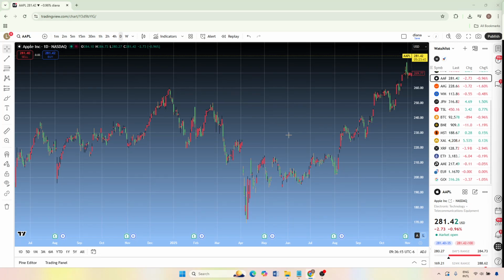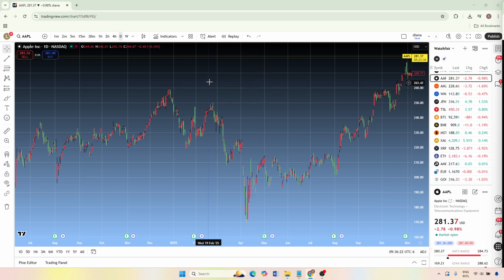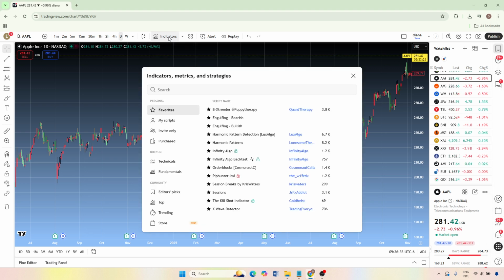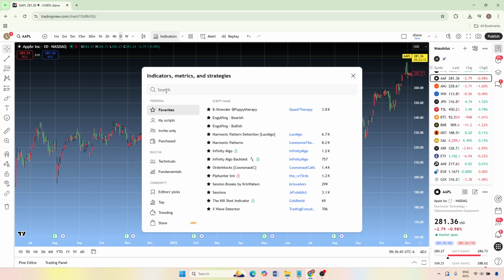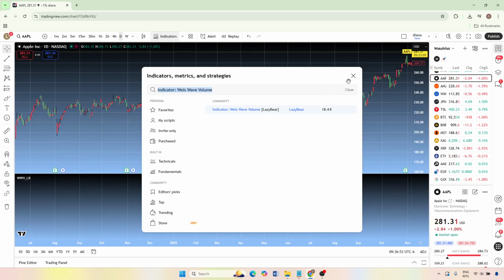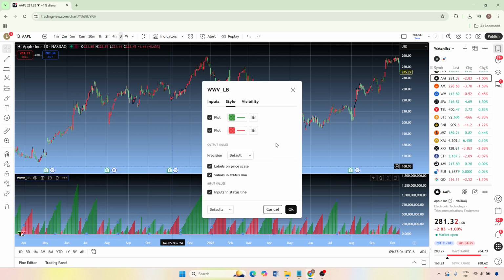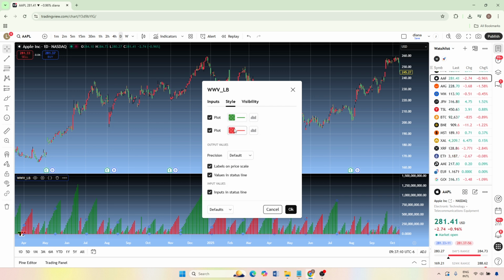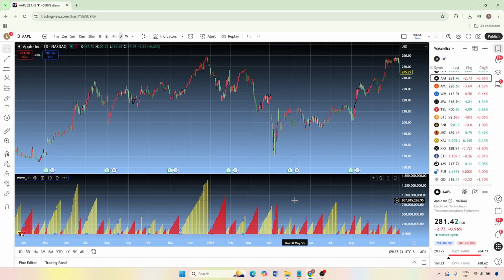How To Add Indicator: Weis Wave Volume In Tradingview Pro (Quick And Easy Guide)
Learn how to add the Weis Wave Volume Indicator in TradingView Pro with this quick and easy step-by-step guide.
This tutorial shows you how to apply and customize Weis Wave Volume for enhanced volume and price trend analysis.
Perfect for traders who want a fast and effective way to improve their TradingView charts with advanced volume tools.